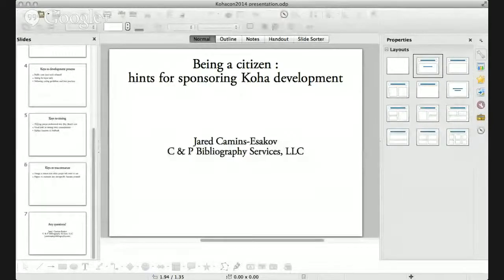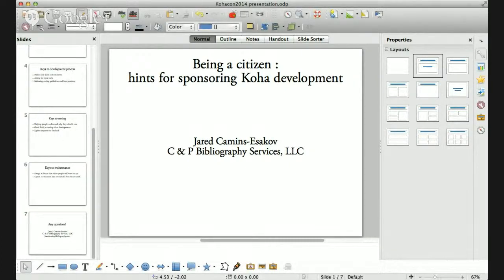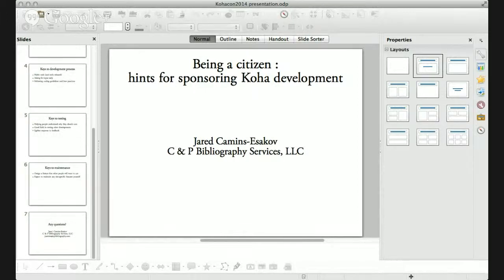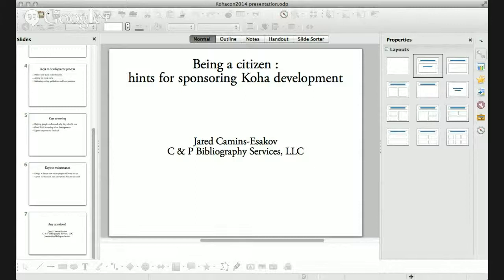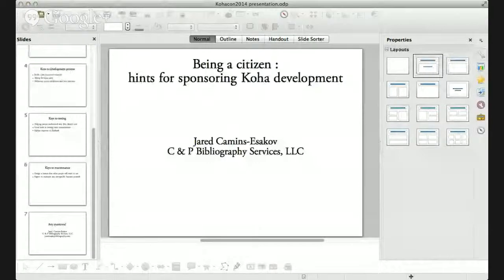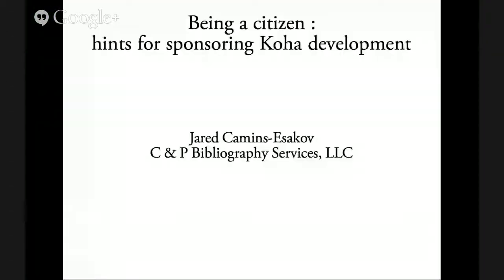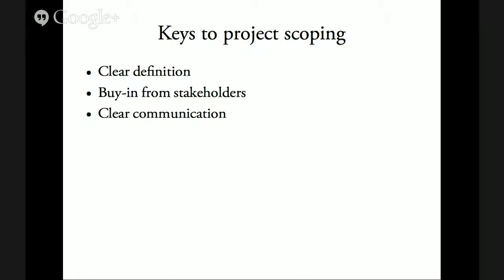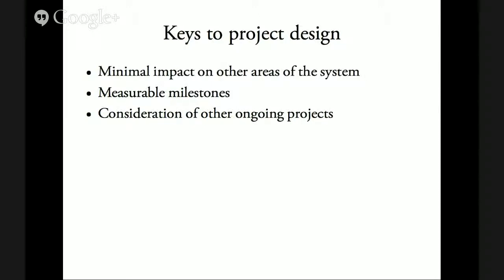KohaCon14: Jared Camis-Esakov